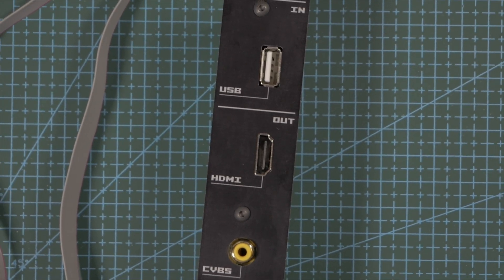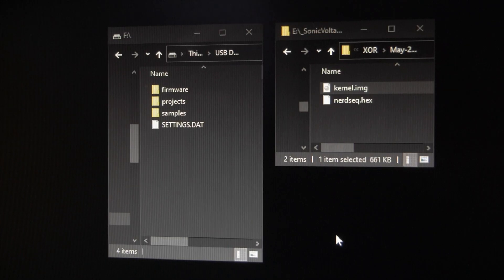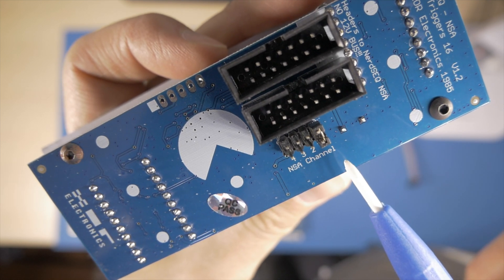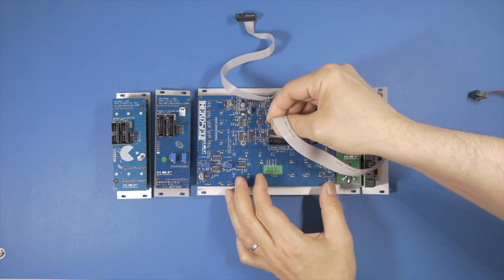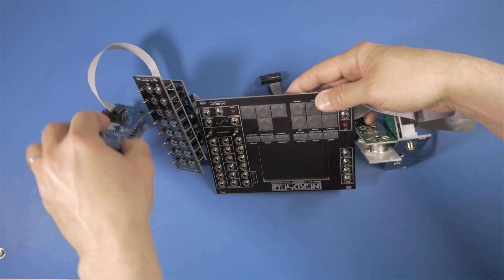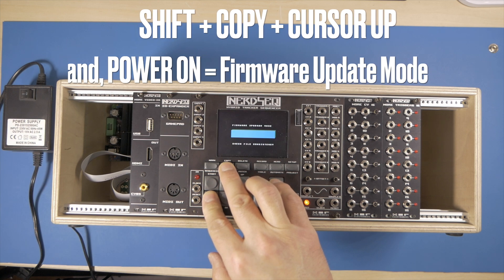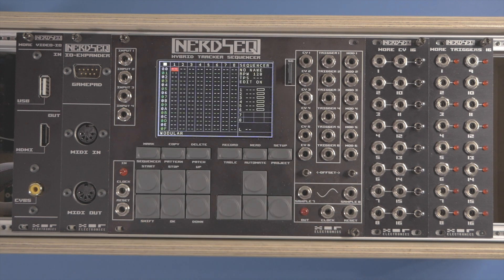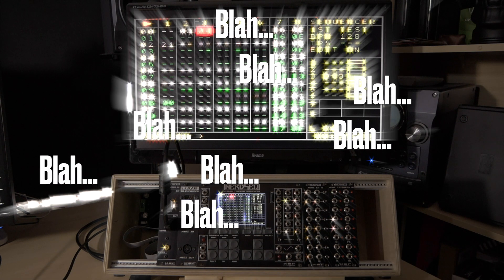XOR Nerdseq HDMI Video CV16 Trigger16 MIDI Expanders SETUP Connections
XOR Electronics NERDSEQ Expansion Modules Setup: VIDEO OUT, More CV 16, More Trigger 16, MIDI I/O. Firmware update + NSA/MIDI Connections
NOTE: when released, there will be no need for the user to manually update the VIDEO module's Kernel file. Further updates to the NSA expanders will be through the Nerdseq NSA update procedure.
Eurorack Sequencer Nerdseq: More Video I/O Expander initial setup and preview. Updating Firmware and How To daisy chain multiple XOR Electronics Expansion Modules.
MIDI and NSA Connections and NSA Channel Selection.
Connecting the Nerdseq Video Expander HDMI OUTPUT to an HDMI External Monitor - PREVIEW quick run.

Questions? Suggestions? Write in the comments below to discuss